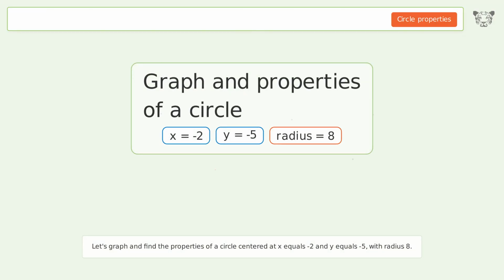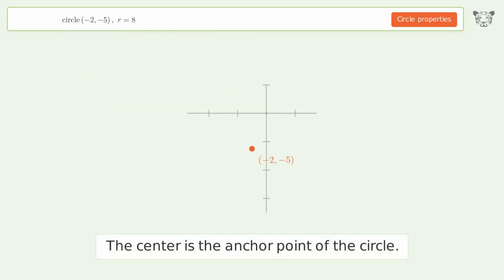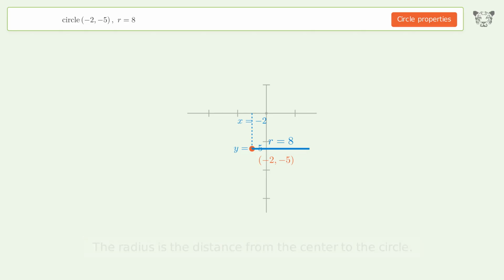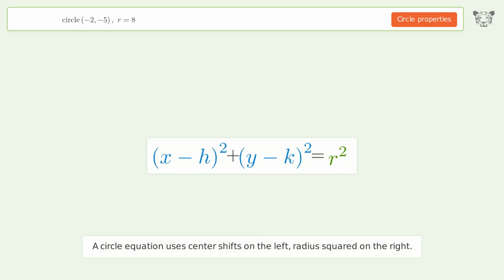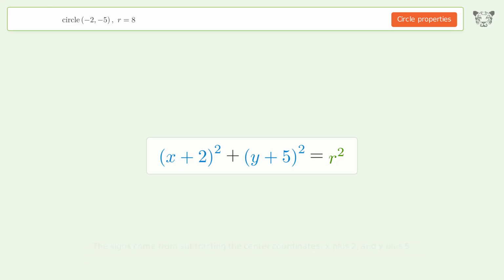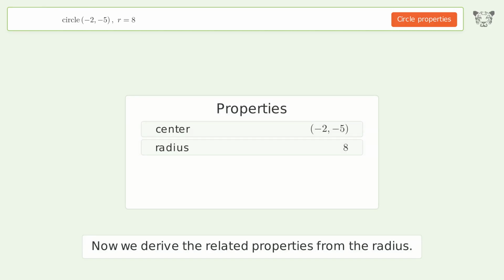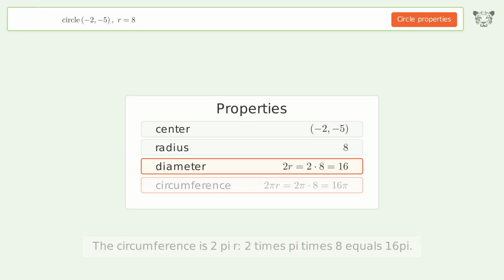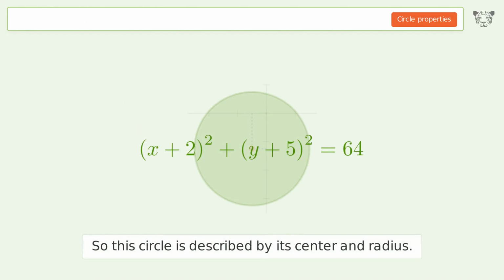Properties of a circle from circle(-2,-5)-radius8 | Tiger Algebra Solver